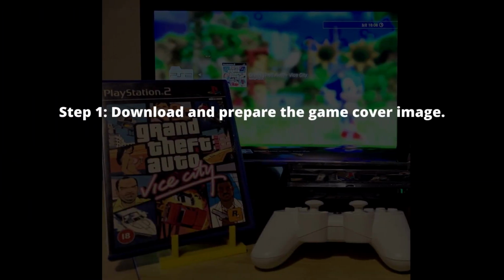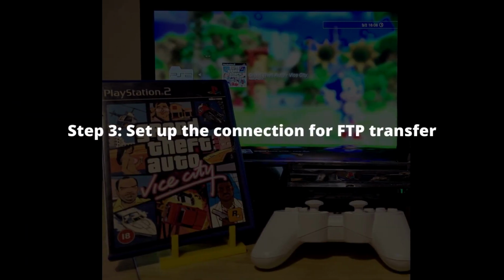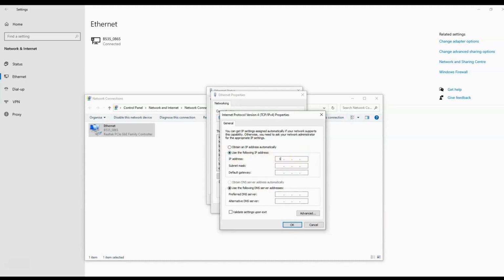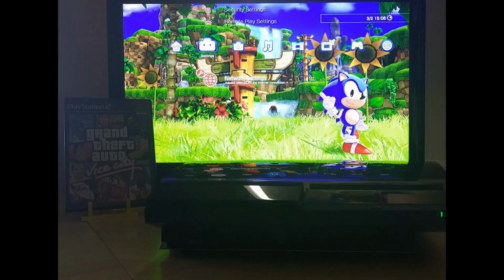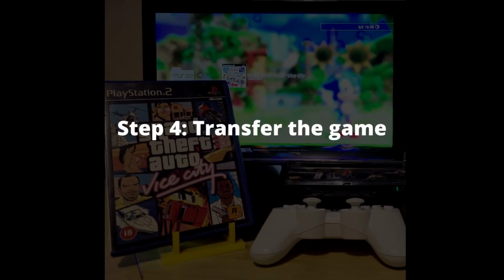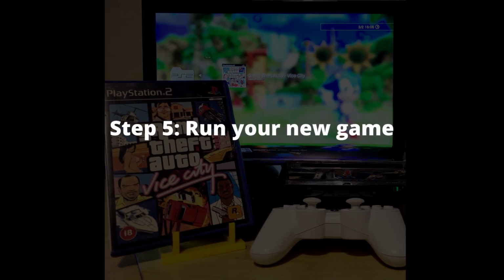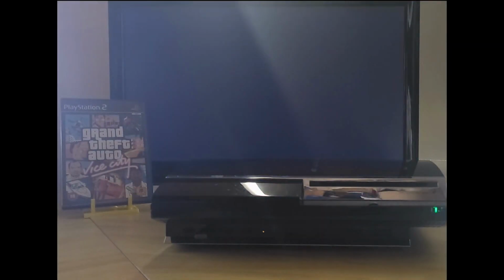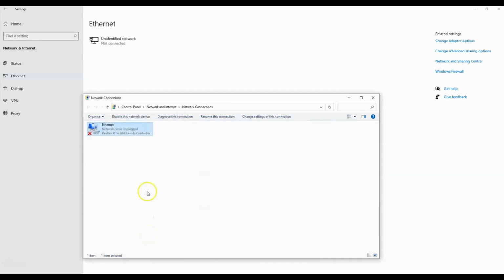How to transfer PS2 or PS3 Games to Your PlayStation 3 Console Using FileZilla FTP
🎮 Get ready to level up your gaming experience! 💻
In this tutorial, we'll show you how to transfer PS2 or PS3 games from your PC to your PS3 using FileZilla FTP 💥 Say goodbye to transferring problems with games over 4GB in size 🚫
Whether you're a beginner or a seasoned gamer, our step-by-step guide will make the process a breeze 💨
Don't miss out on playing your favorite games on your PS3 🎮 Follow along with us and let's get started! 🚀

To get started, you'll need the following items:
- Jailbroken PS3 console
- PC, laptop or MAC
- Filezilla
- Ethernet cable
- Webman
- Game image file
- Game cover image

Chapters:
0:00 Intro
0:38 Step 1: Download and prepare the game cover image
1:05 Step 2: Install FileZilla
1:27 Step 3: Set up the connection for FTP transfer
3:35 Step 4: Transfer the game
4:28 Step 5: Run your new game
5:23 Step 6: Reverse network settings

and Etsy Store